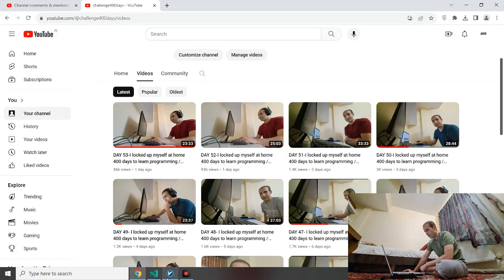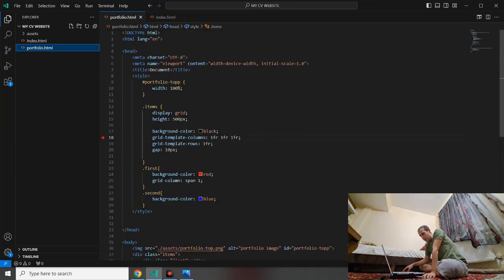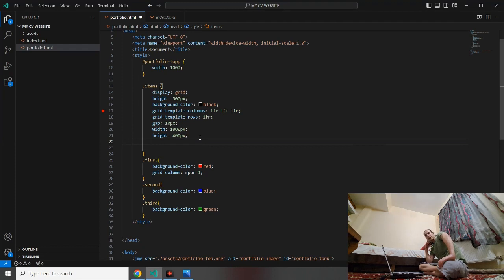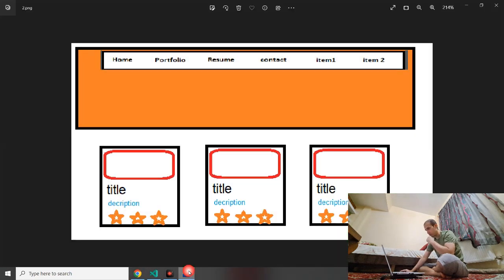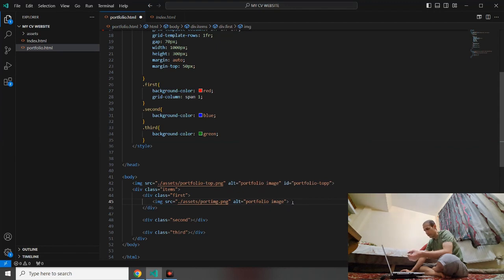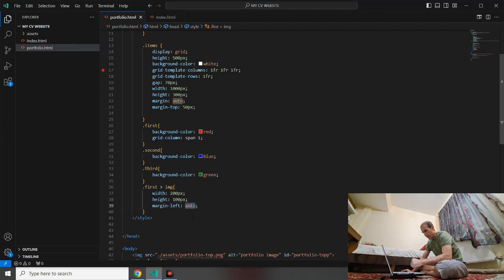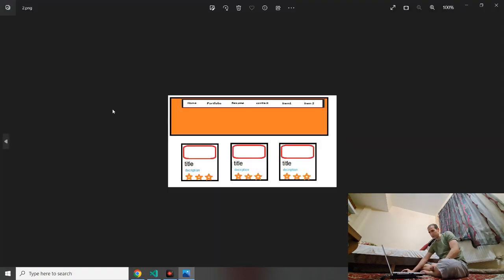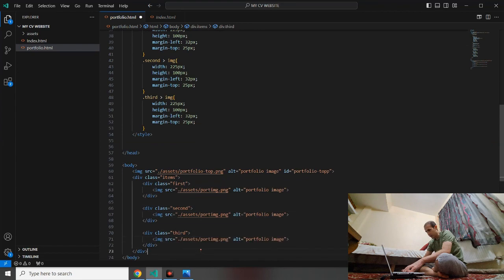DAY 54 - I locked up myself at home 400 days to learn programming / STUDY WITH ME / CSS GRID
today lesson: today I almost completed a web page that I was coding.